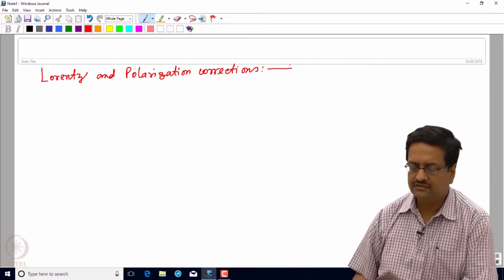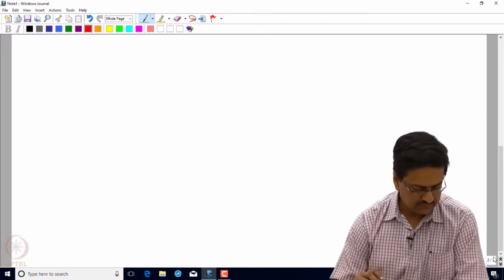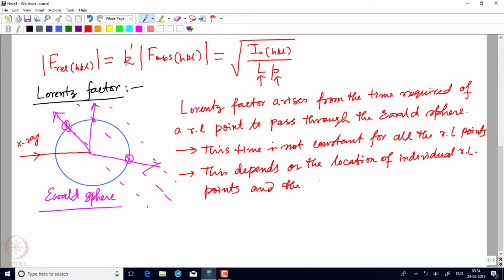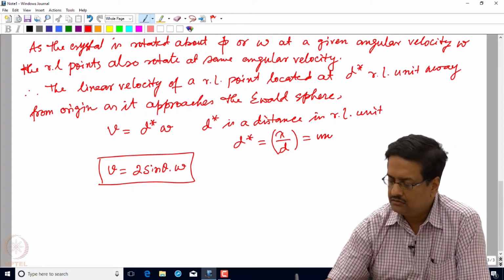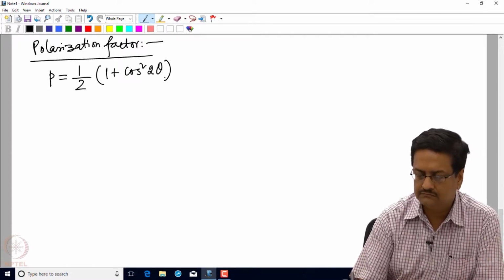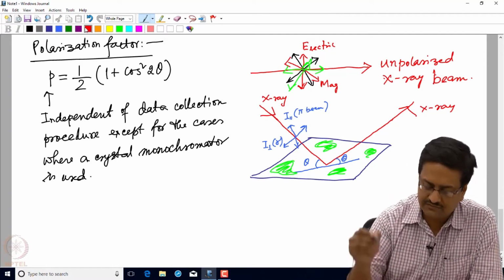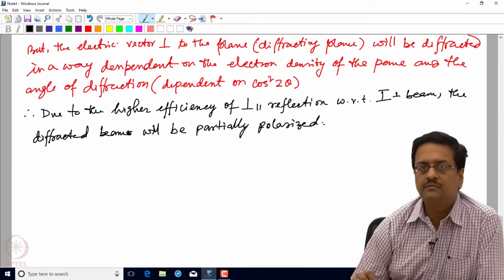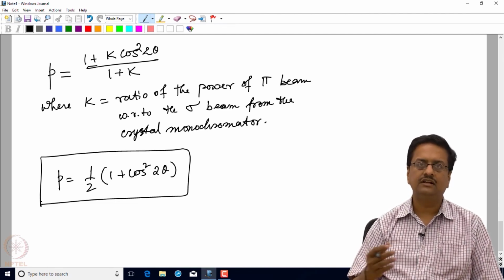Data Reduction-Absorption Correction